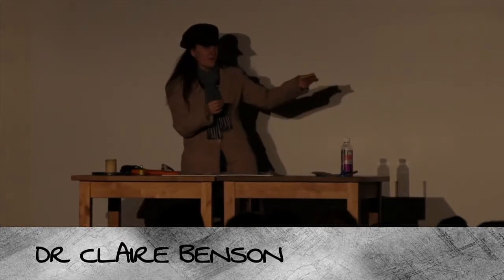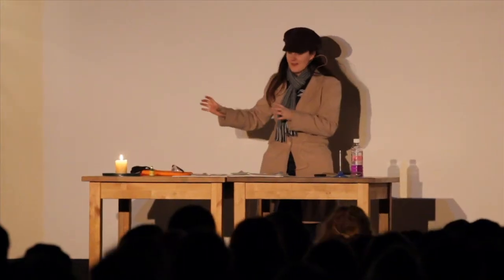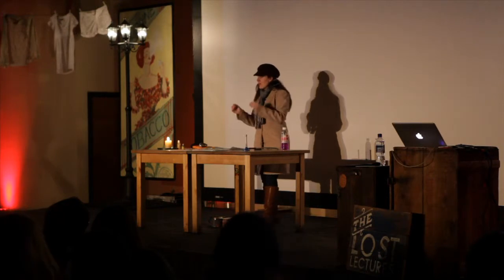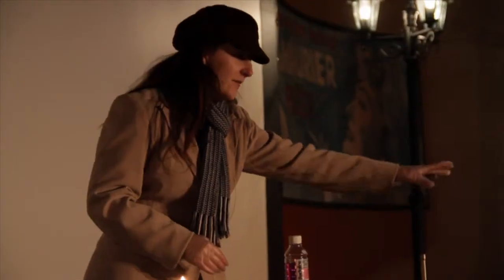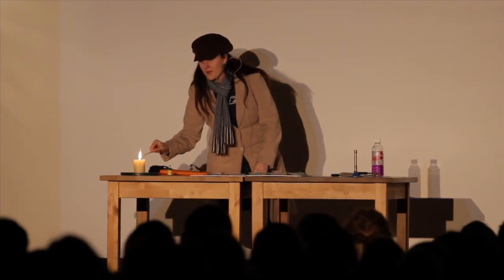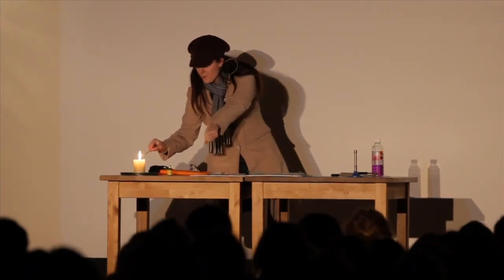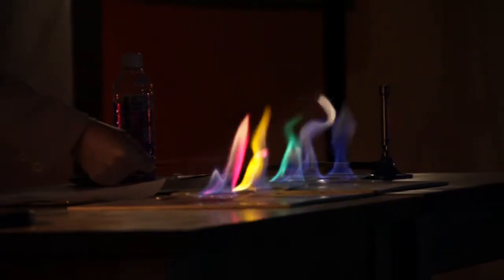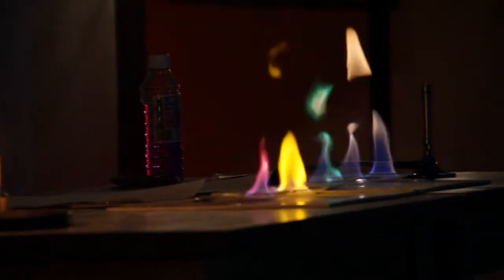Dr Claire Benson: An Explosive Tale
Dr Claire is a pyrotechnician and explosives expert who armed with a Bunsen Burner, combustible chemicals and a handful of historical tales, takes us on a fascinating journey into some of chemistry's greatest advances. From the early understanding of molecules and reactions through to spectroscopy and even to Nobel's munitions factory, she explains how it's the extraordinary ability to 'stand on the shoulders of giants' that drives our own progress in understanding of the universe.